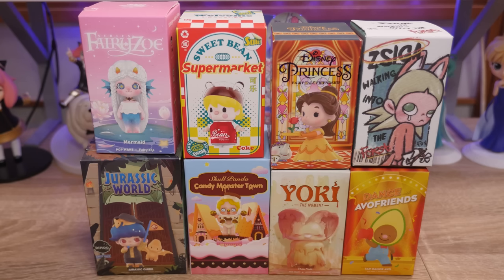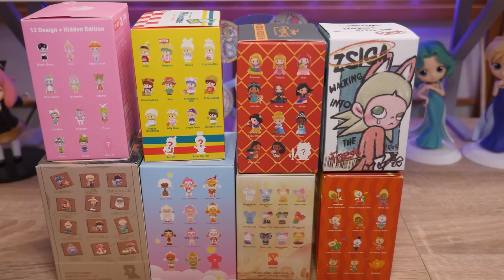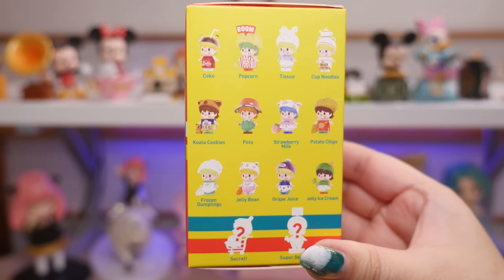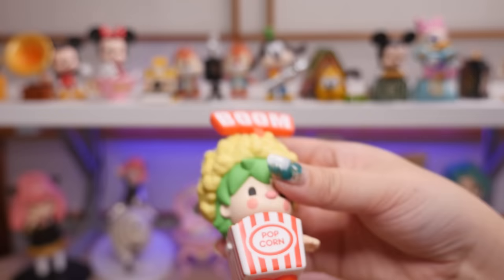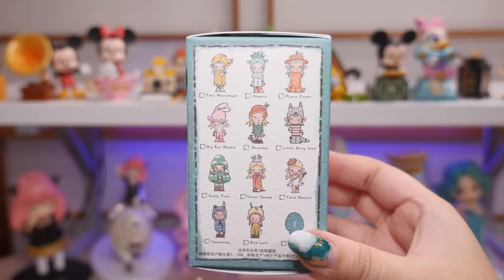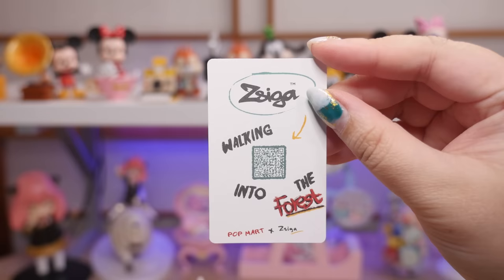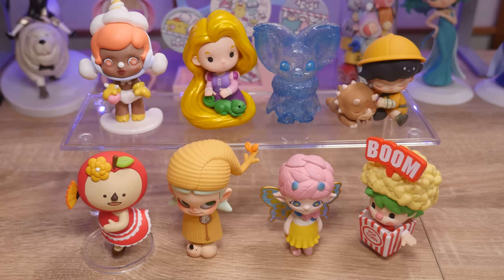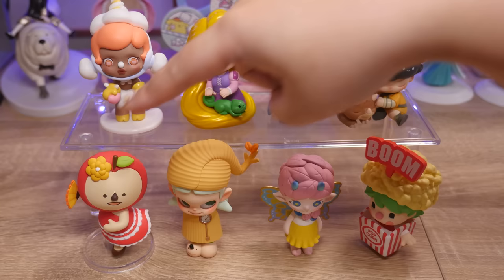POP MART Blind Box Unboxing | Dimoo | Skull Panda | Yoki | Sweet Bean | Zsiga | Disney Princess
POP MART